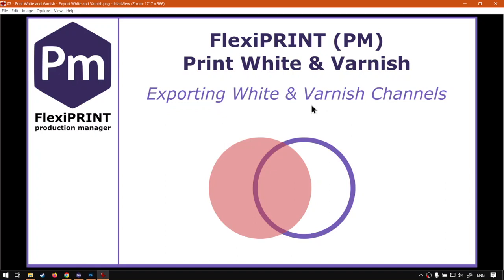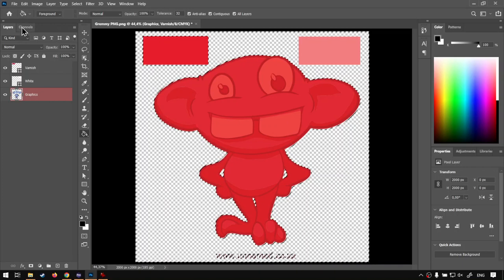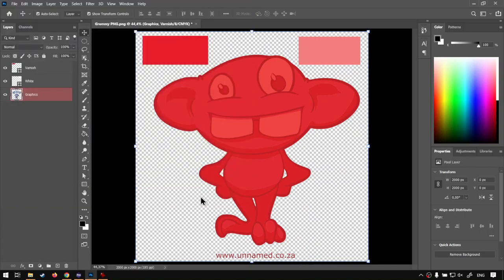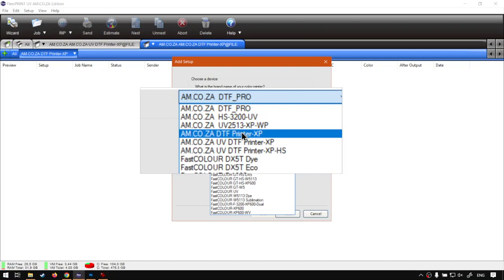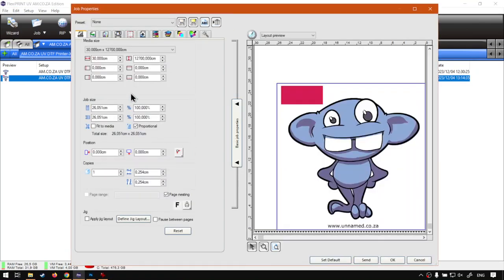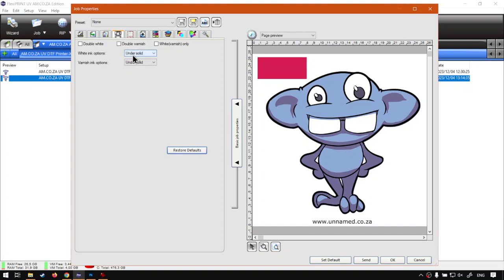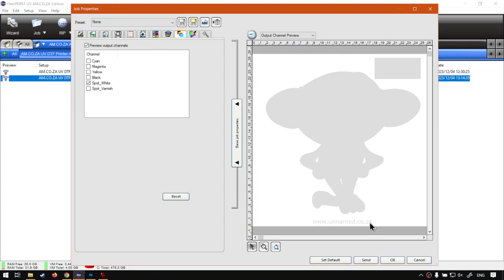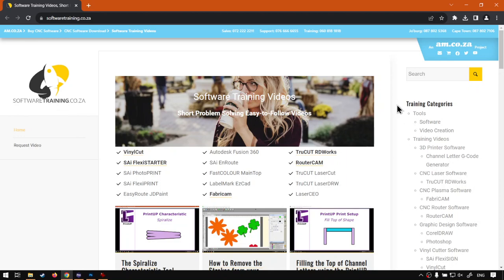Exporting White and Varnish Channels Within SAi FlexiPRINT RTUV 22 Software (Part 7)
Now that we have the custom White and Varnish channels setup, we will be looking at Exporting.

When it comes to exporting, we want to be mindful of the file format that we use, seeing that not all support custom channels.

This video is part of a Mini-Series. Next video covers Bleed and Choke. Previous video covered Custom Varnish and White.